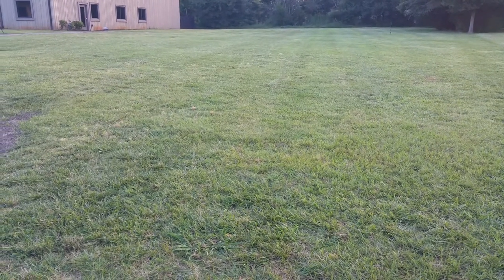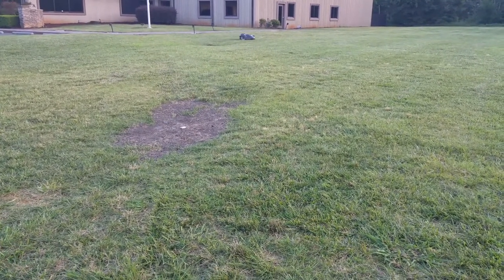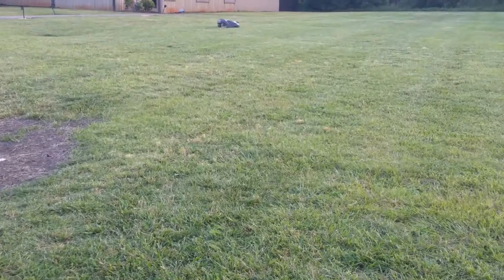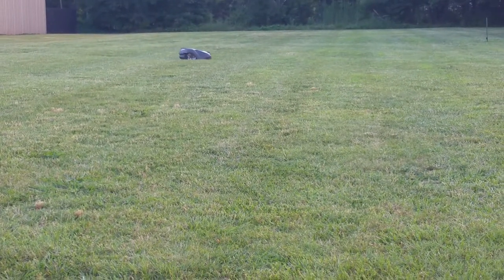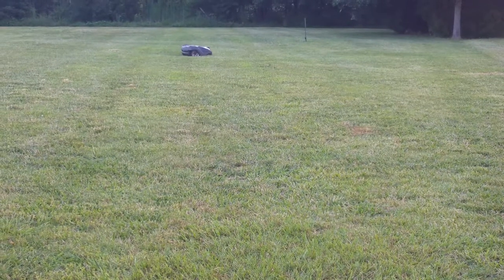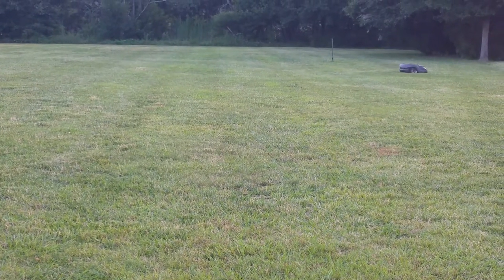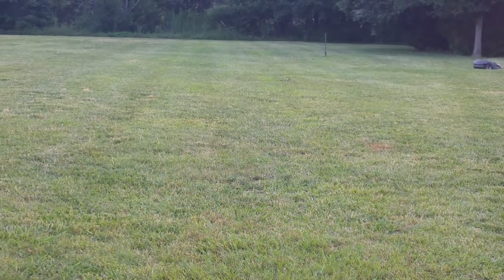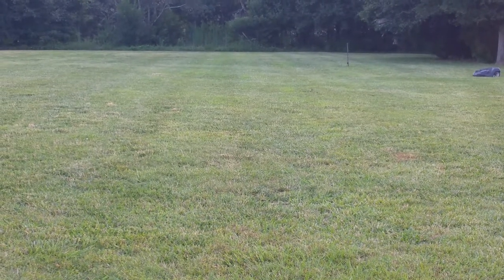Automower Lawn Adapting